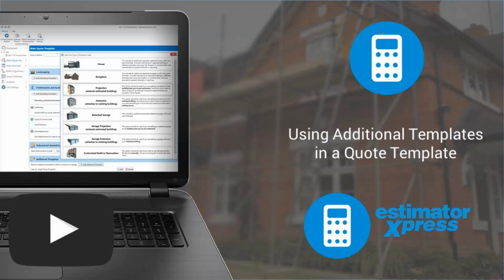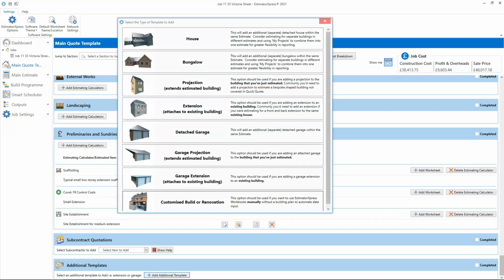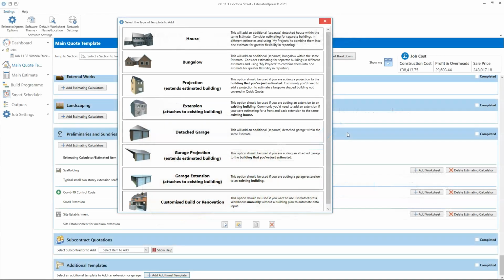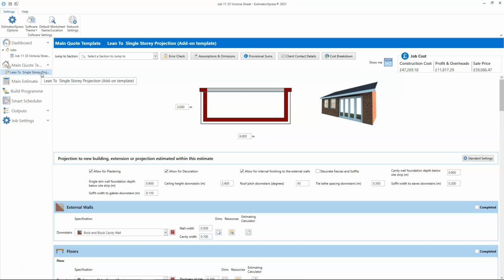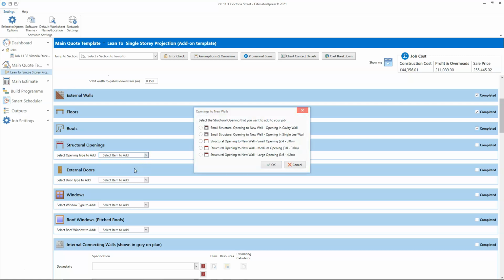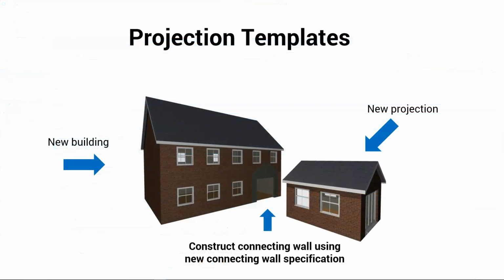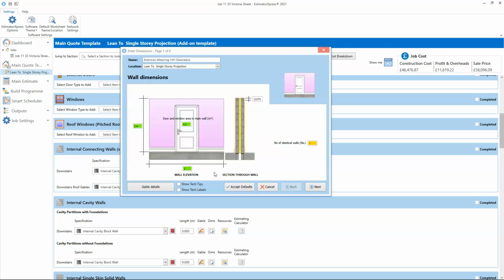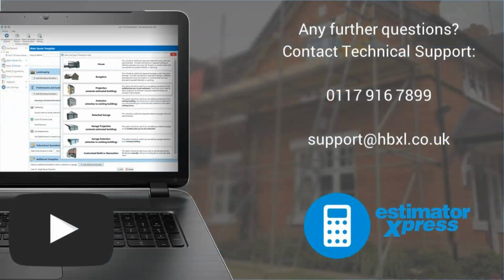Using Additional Templates in a Quote Template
In this video, we show you how to add an additional template to an existing Quote Template.

You can add an additional template in order to:
• add a projection to a house or bungalow to estimate a building design not covered by the standard job templates.
• add a garage to a house estimate.
• estimate renovation or fitting out tasks in a different part of the property from the main quote template.